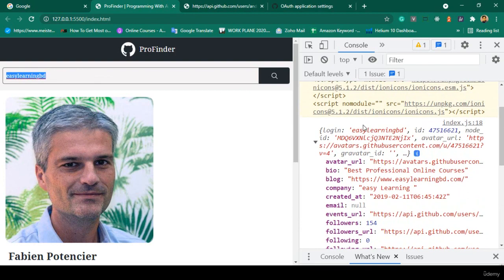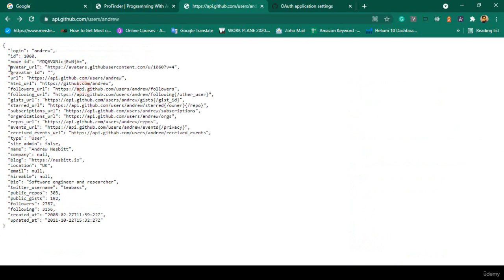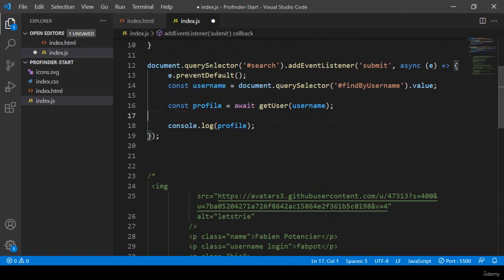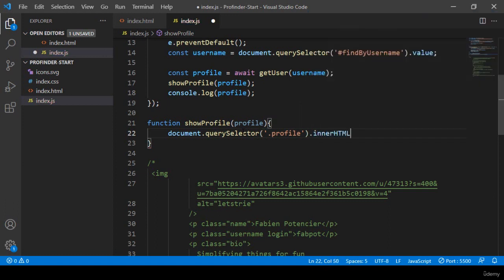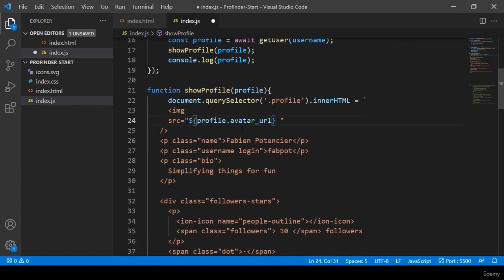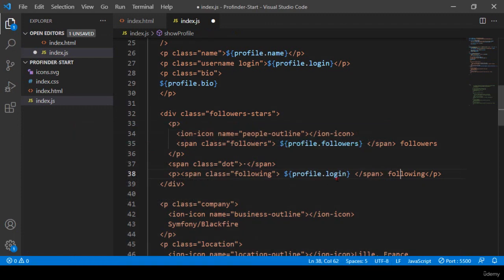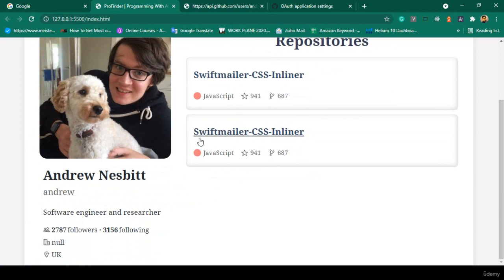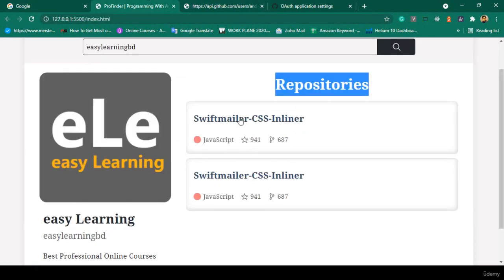JavaScript Full Stack Developer COURSE: Search Show Users